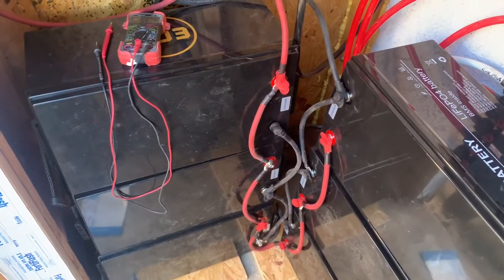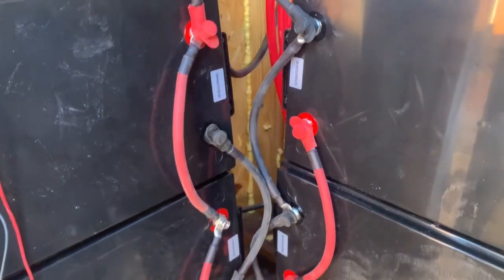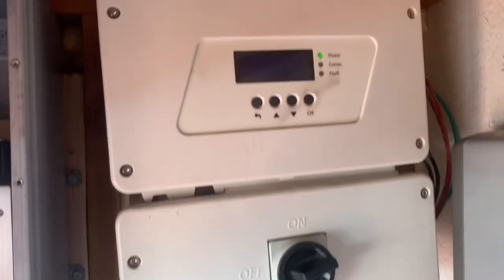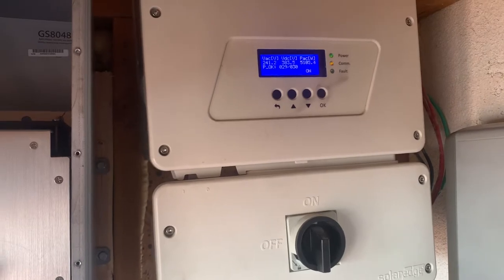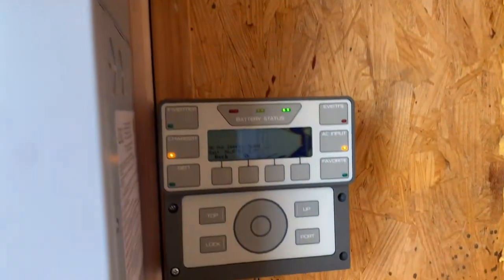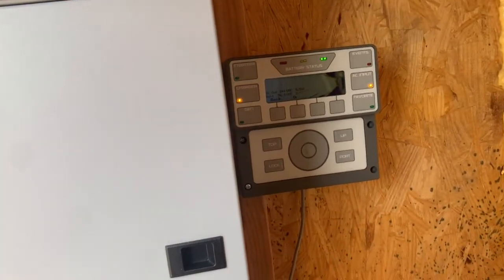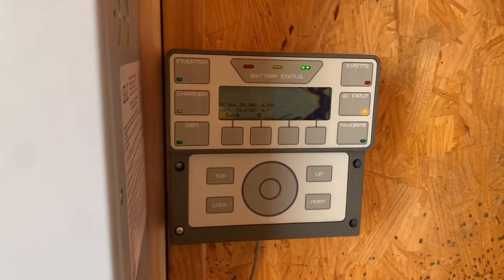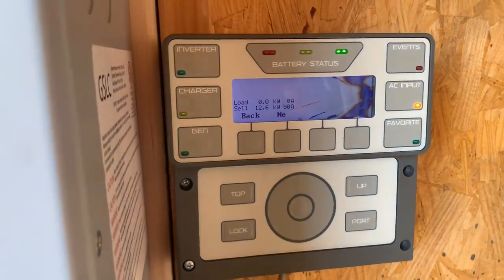How to install Radian Outback 8kw AC coupled part 2: (connecting SolarEdge to AC Out)